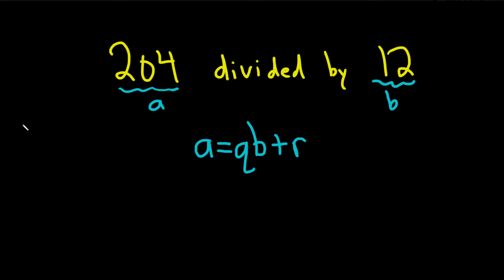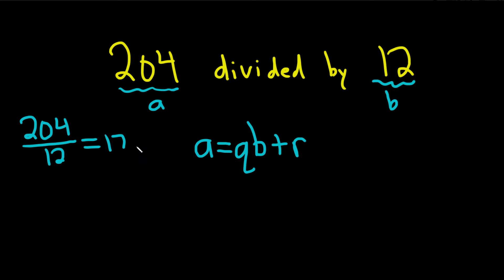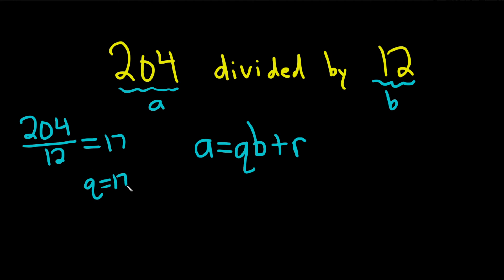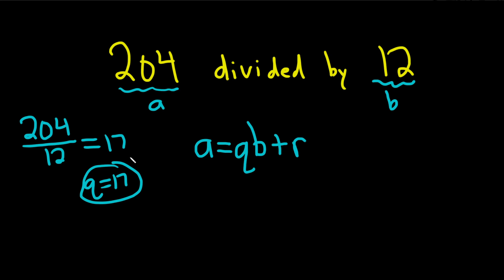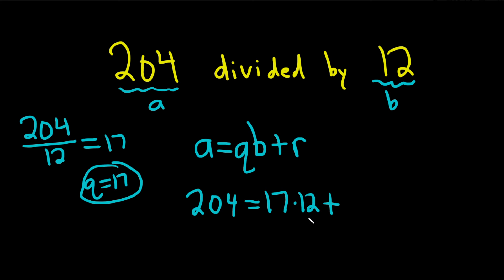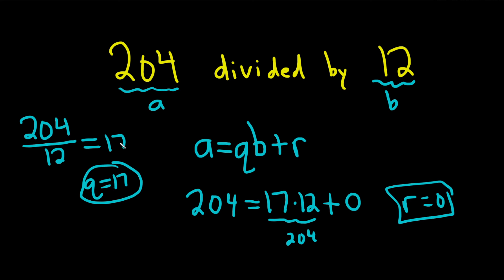Learn How to Find the Remainder and Quotient when Dividing Integers